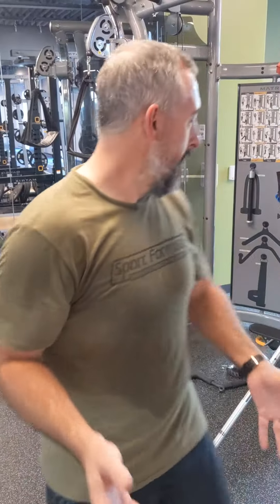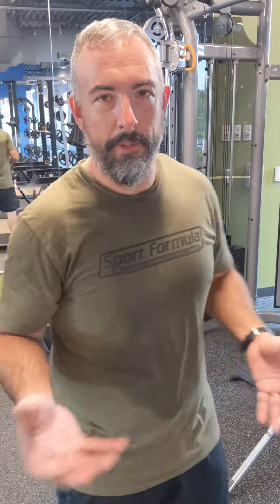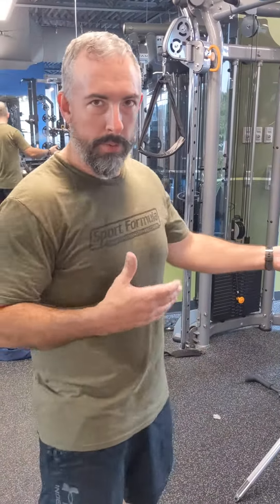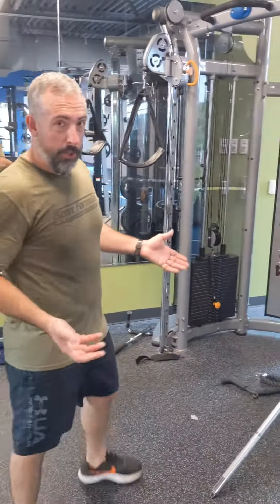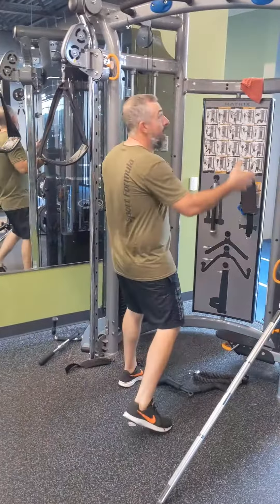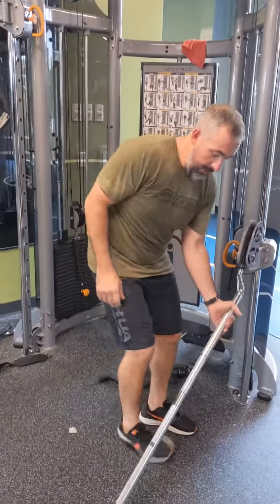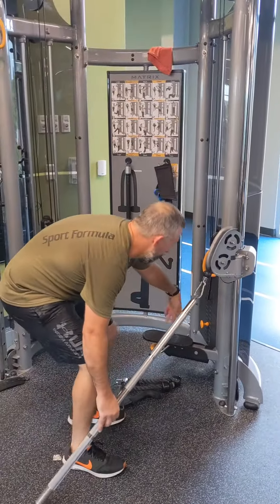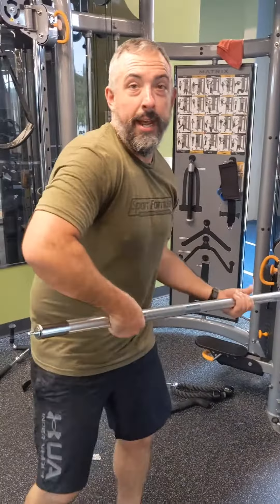The Man O War training exercise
My buddy Phil and I are back in the gym demonstrating an excersise we call the Man O War. It is a great pulling excersise that works your entire body.